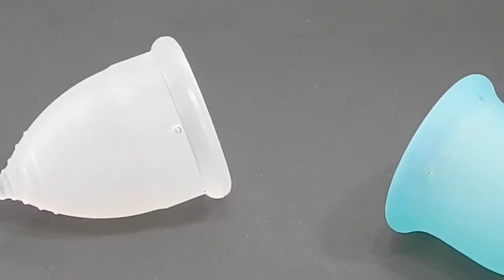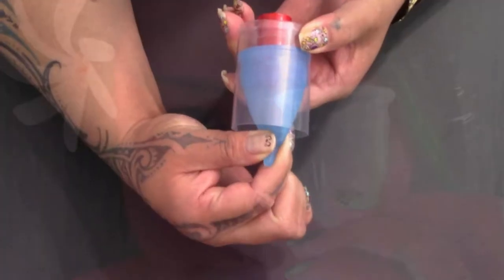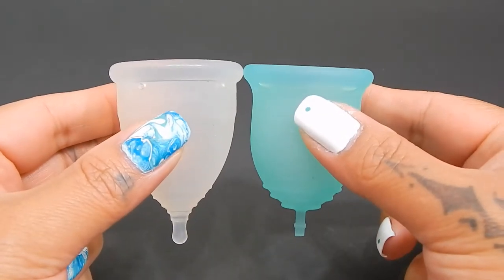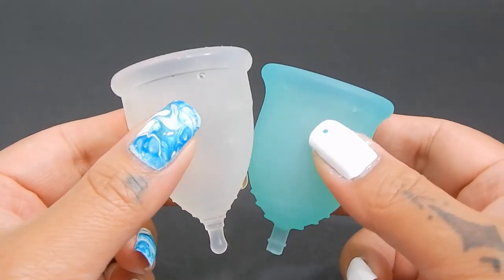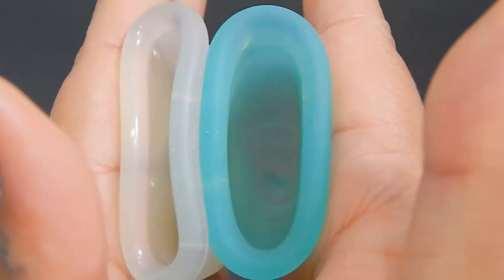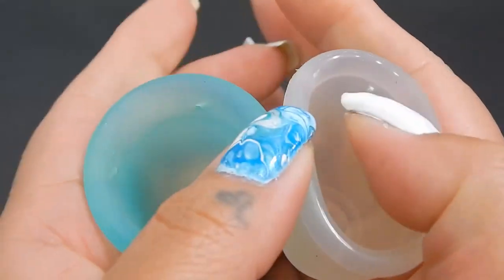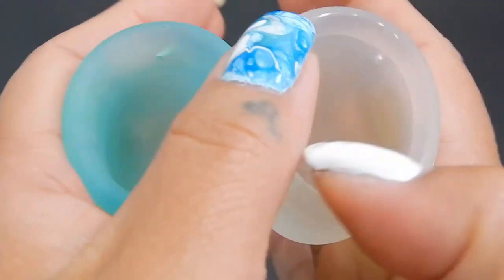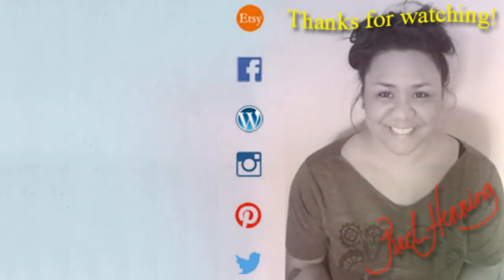Casco Mini vs Lena Original Sm "Squish" - Menstrual Cups